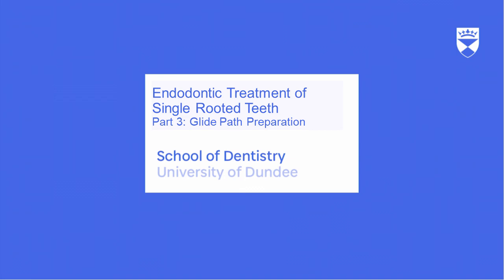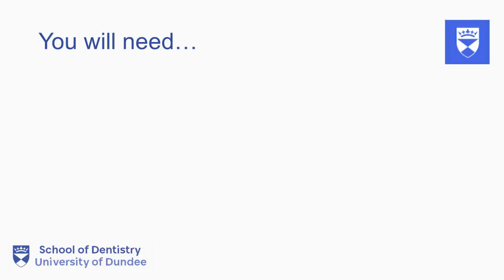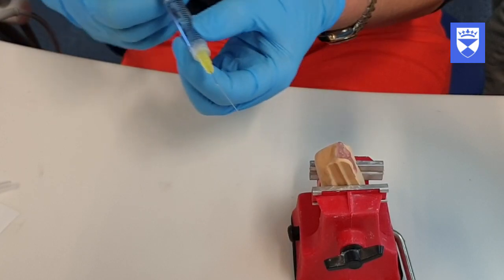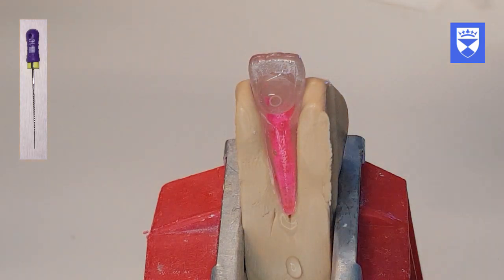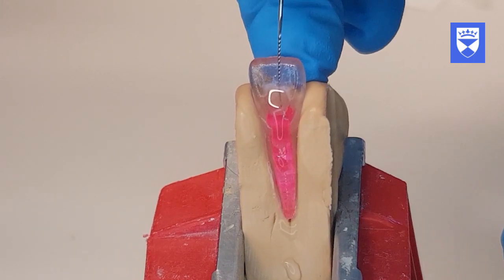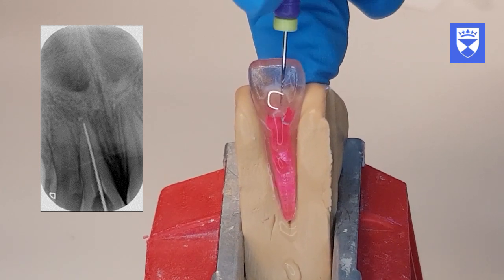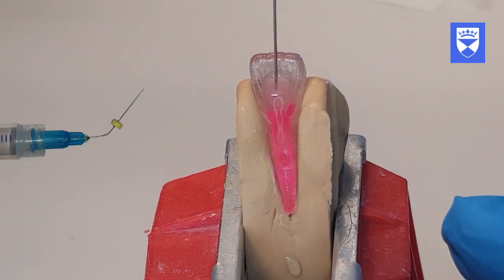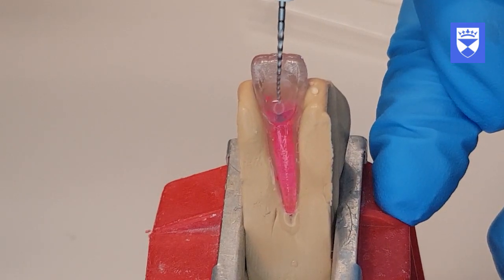Endodontic treatment of the single rooted tooth. Part 3: Glide path preparation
This video series details a predictable and reliable method of endodontically treating mature single rooted permanent teeth. The procedures outlined conform to the current undergraduate teaching in the Dundee Dental School.
This third part of the video series demonstrates glide path preparation for a permanent maxillary central incisor. Always remember that clinically rubber dam must be used for endodontic procedures following access cavity preparation.  Rubber dam has not been used in this video to allow clarity of the procedure.
Script:
Dominic Lloyd and Karolina Sadauskaite, Undergraduate Dental Students, University of Dundee
Filming:
Alex Blair, Dominic Lloyd and Karolina Saduaskaite Undergraduate Dental Students, University of Dundee
Video editing:
Alex Blair, Undergraduate Dental Student, University of Dundee
Audio:
Dominic Lloyd, Undergraduate Dental Student, University of Dundee
Project Consultant and Clinical Operator:
Dr Carol Tait, Senior Lecturer and Consultant in Endodontology, University of Dundee
Project Coordinator: